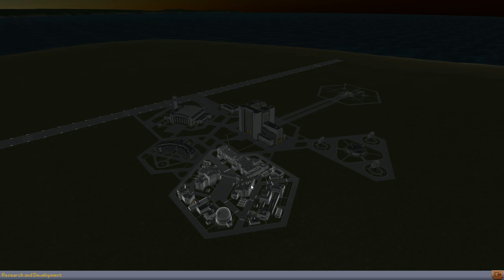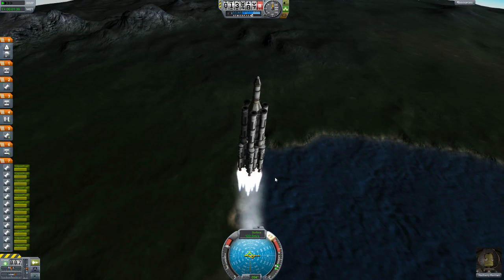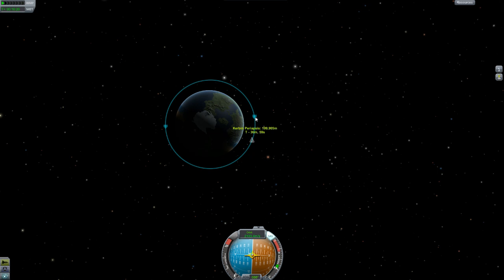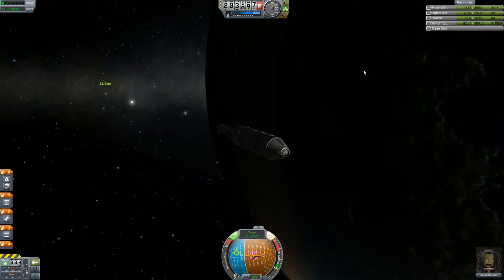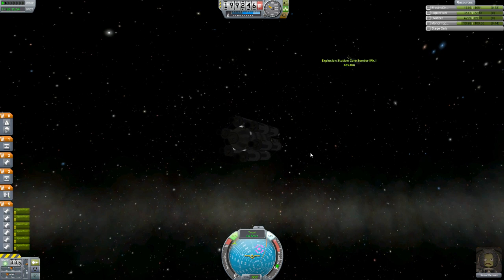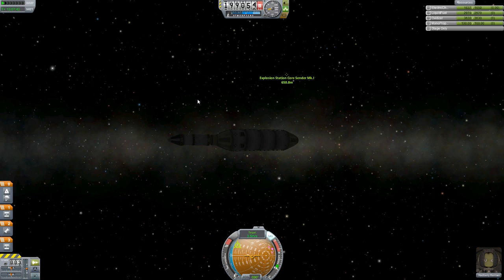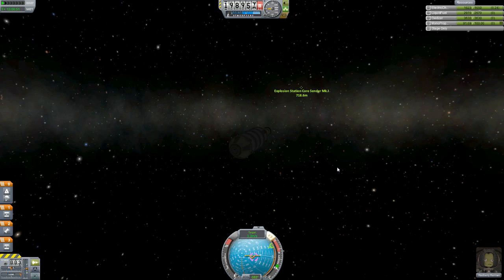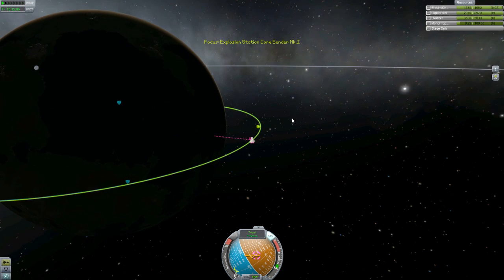Kerbal Space Program Ep. 24 - "Explosion Station"